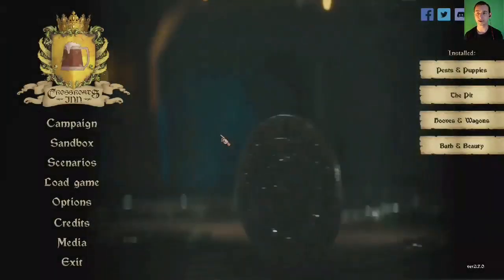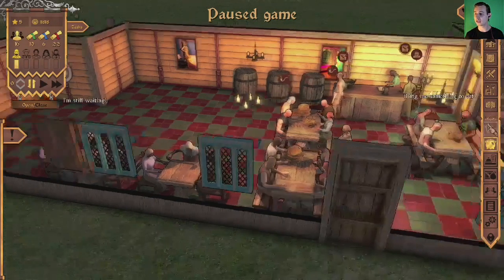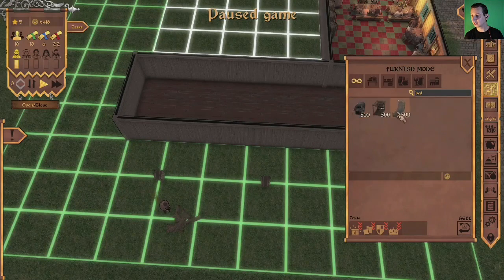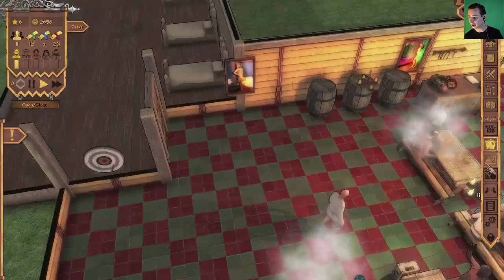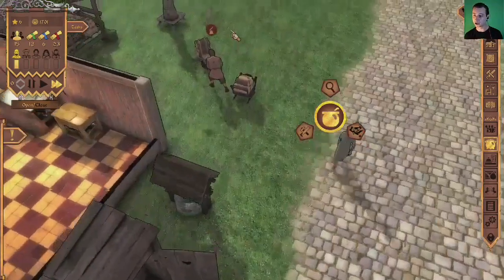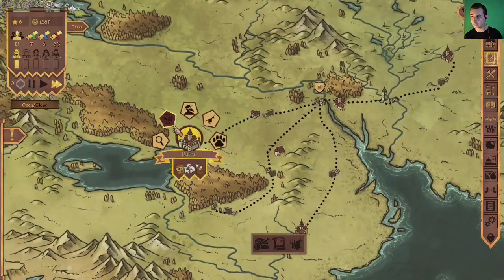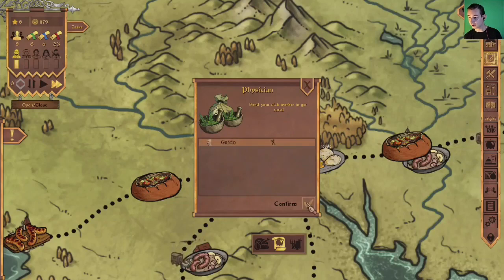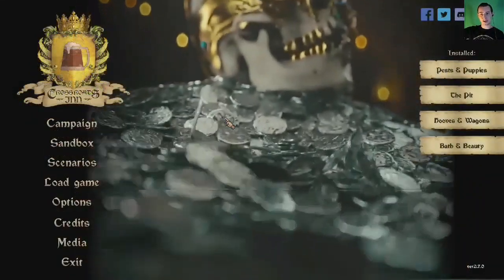BUILDING ROOMS! | Crossroads Inn Walkthrough Part 1 (Facebook Exclusive)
Hey guys, welcome to Crossroads Inn. This game is a Tavern Tycoon Management game set in the 19th and 20th century. This game includes nudity and strong language. Nudity will be censored.

Links
This Channel

Other Channel